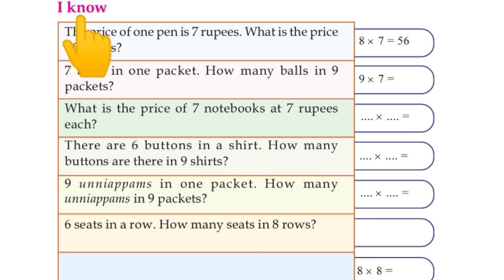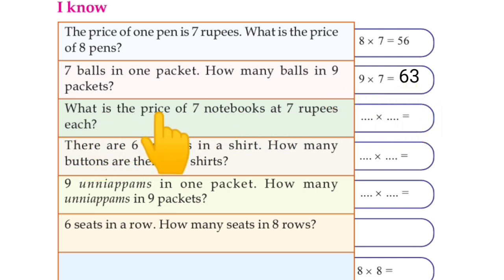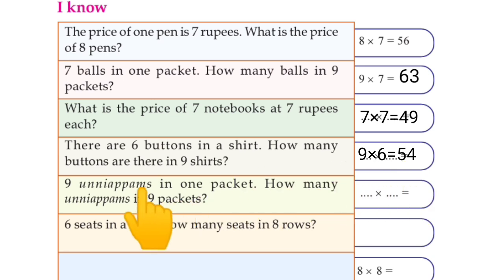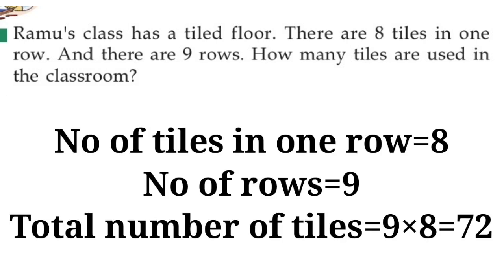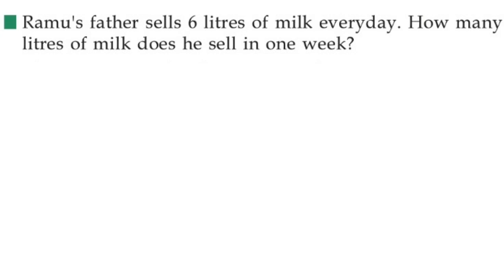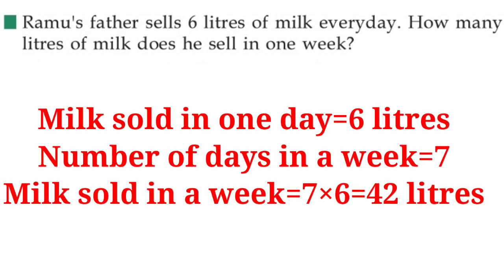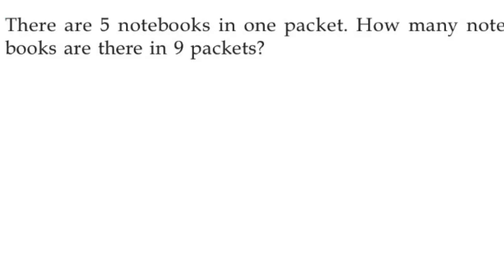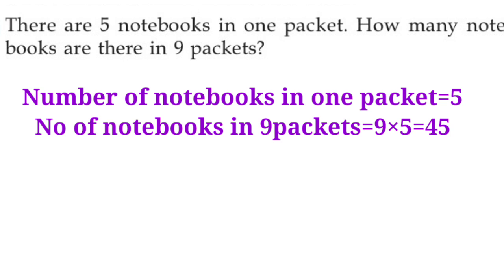Std 3 Maths MARCH 9